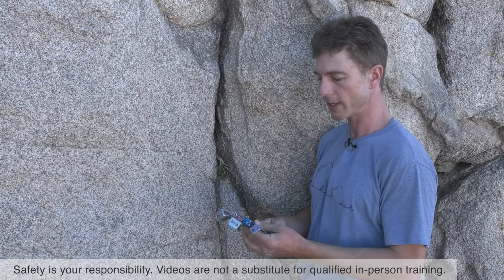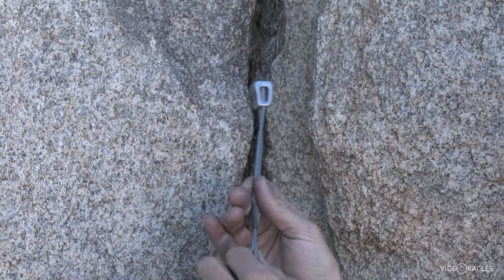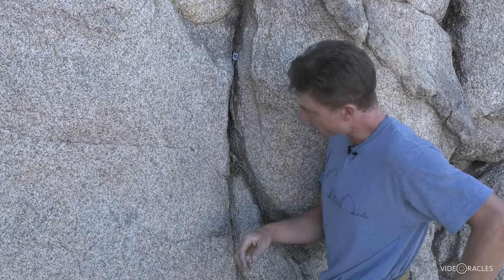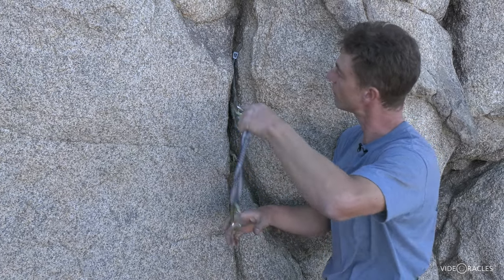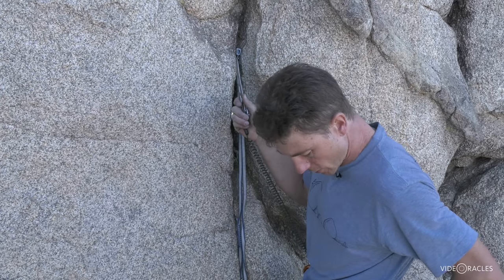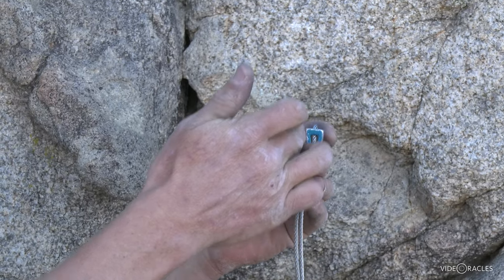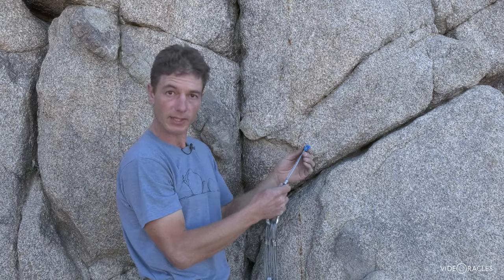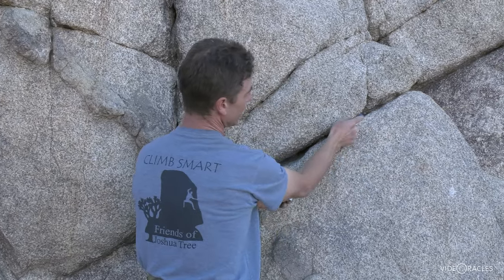Placing and Cleaning Nuts